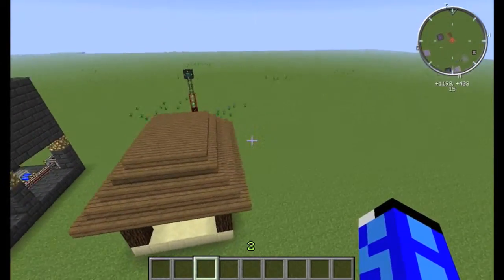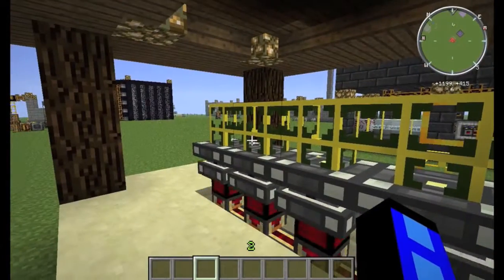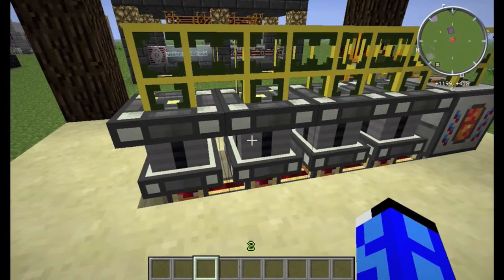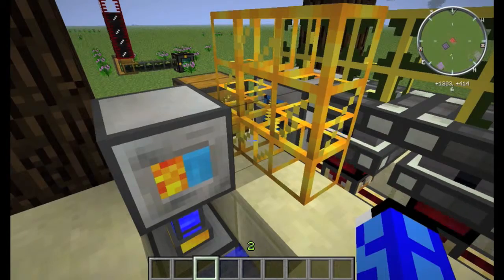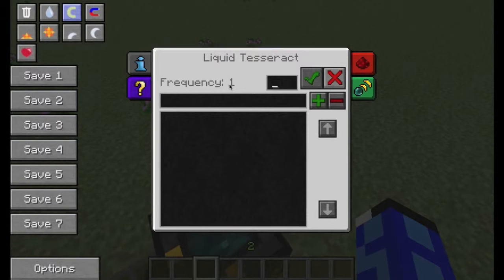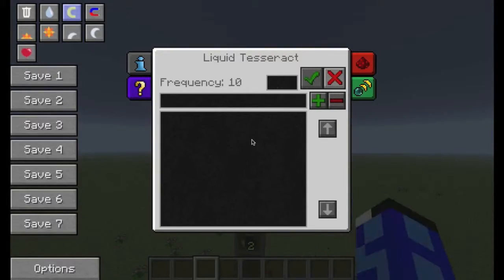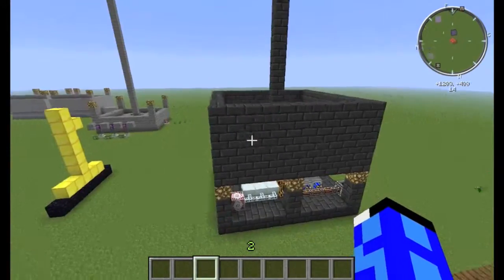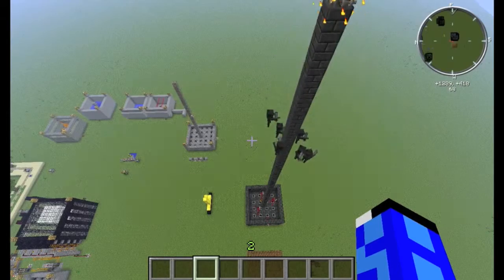Feed The Beast Tutorial - Basic Power Systems.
This episode is filler. Useful, energetic filler, but filler none the less.